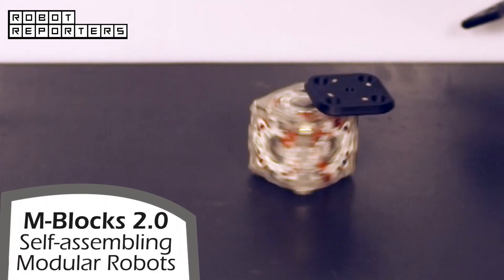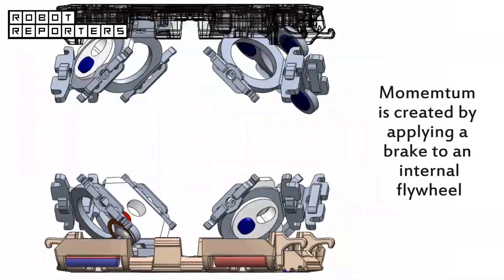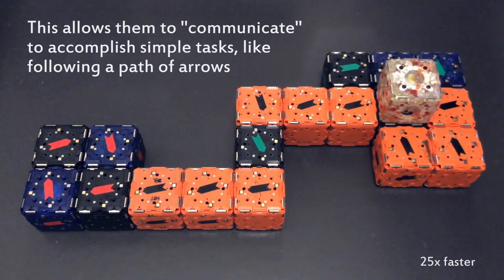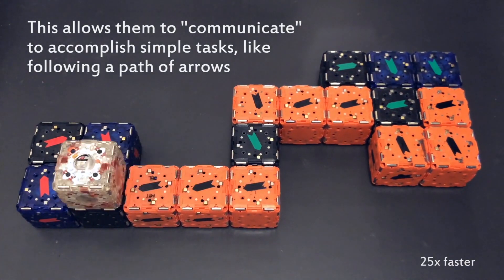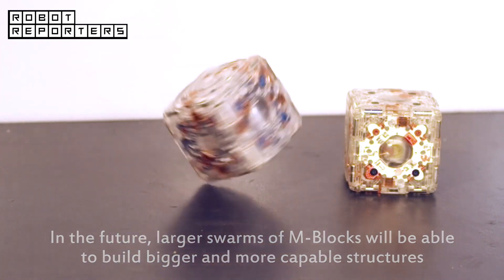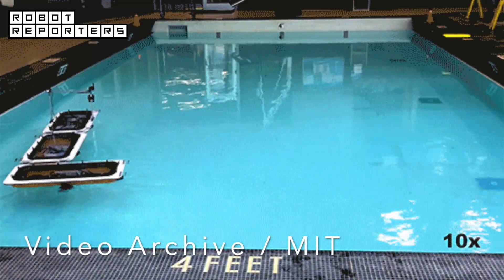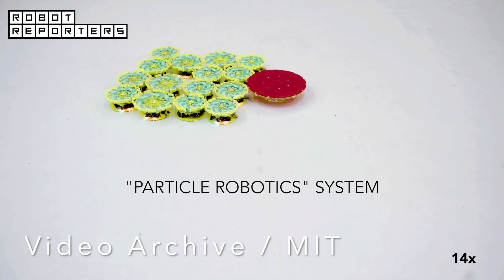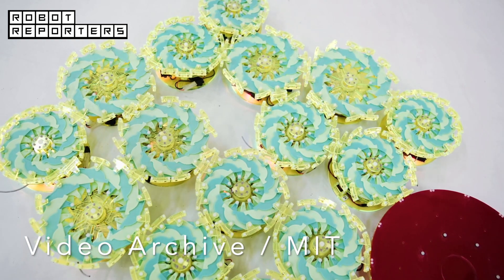MIT M-Blocks 2.0 Robot Cubes Can Move & Connect to Form Structures